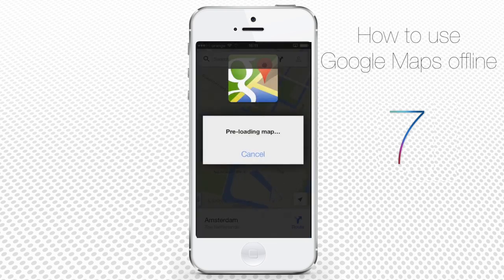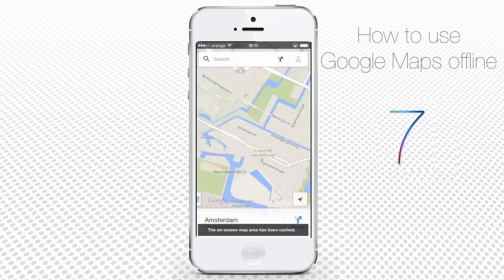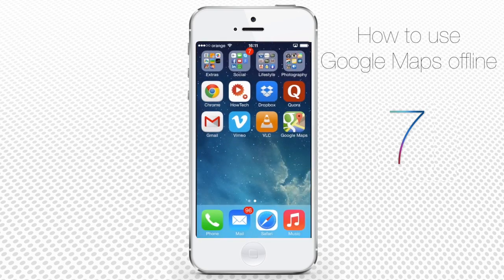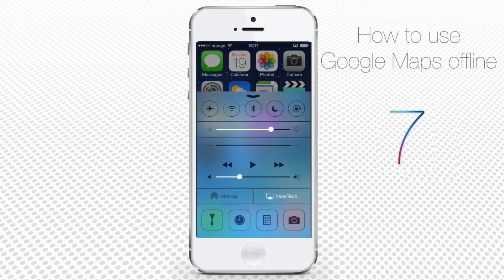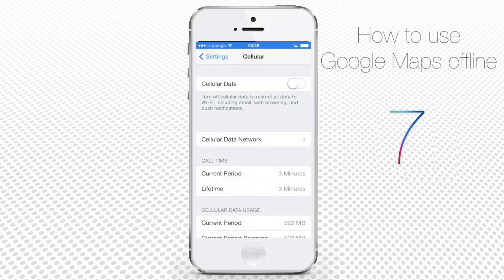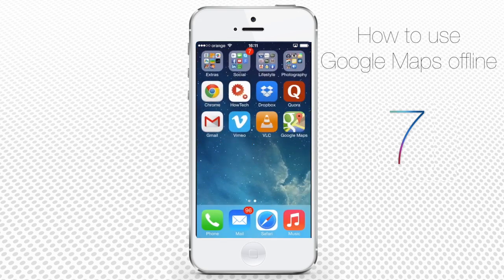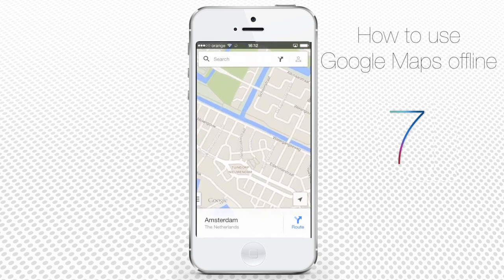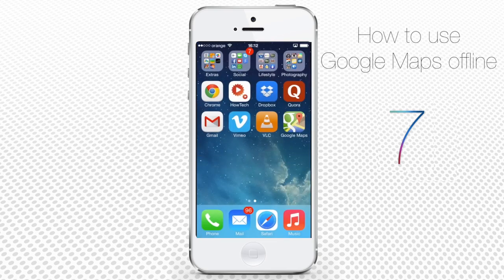How to Use Google Maps Offline on iPhone or iPad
Read iSecrets.
New magazine about gadgets and mobile technology.

Being lost in unknown country often comes together with being lost without Wi-Fi on your iOS device. Here's a good tip on how to use offline Google Maps anywhere with your iPhone or iPad.

Step 1. Our method includes some beforehand preparation. Knowing that you will go into a foreign town or any remote place without Internet, take your time back home and download free Google Maps app from the App Store.

Step 2. Launch Google Maps app from your iPhone or iPad.

Step 3. Find the map area of your interest. Zoom in or out until you have a full view on your screen.

Step 4. Enter "OK Maps" into your search field. Tap the "Search" button - Google will then save the pre-cached version of your map. On the bottom line of your app, you will receive the message
"The on-screen map area has been cached."

Step 5. Now go to the home screen and disable Internet connection from the Control Center of your iPhone. Access again the Google Maps app and cached part of the map -- it now opens even offline.

You can zoom in and out confident that all the data that you need exists on the portion that you've selected.

Attention! On iOS 7, using the same method in a browser (instead of the Google Maps app) will not work.

Have a nice trip!